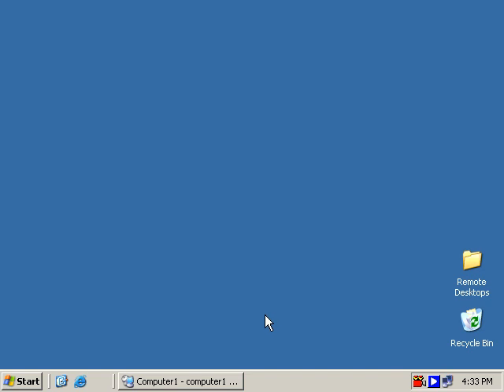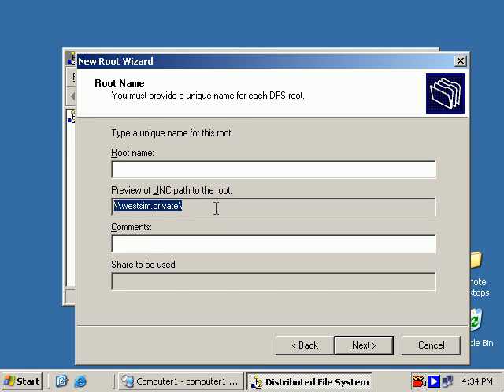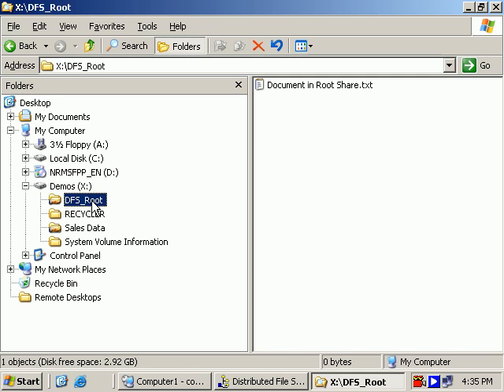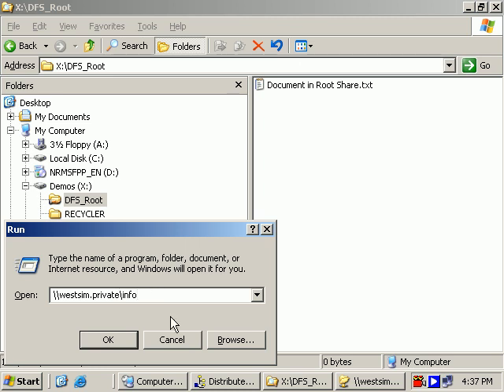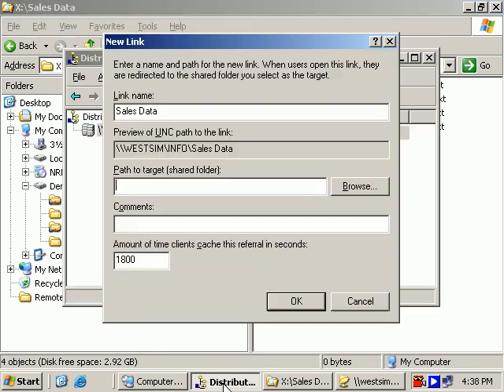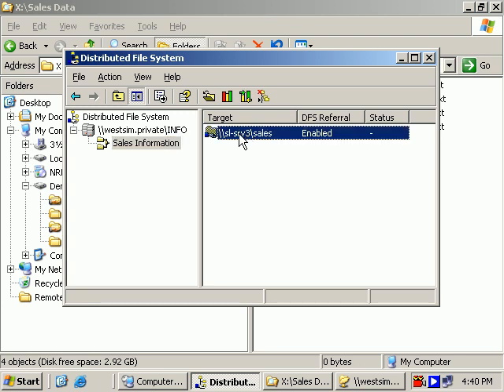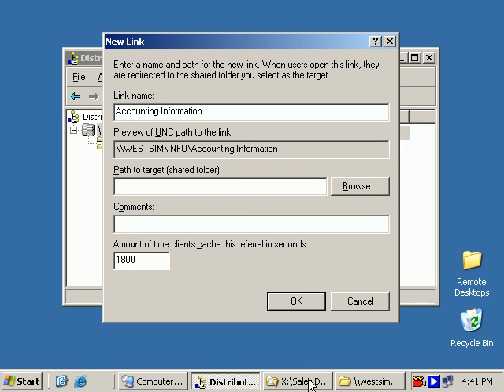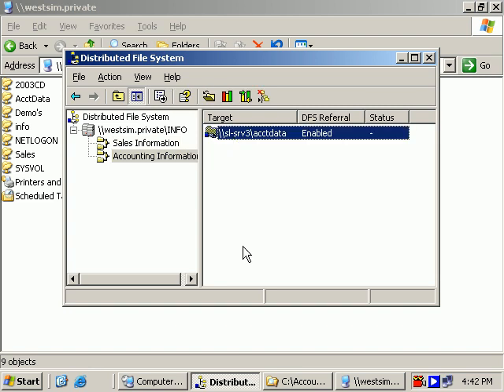70 293 dfs root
Windows Server 2003 Labs to Pass Microsoft Exam 70-293